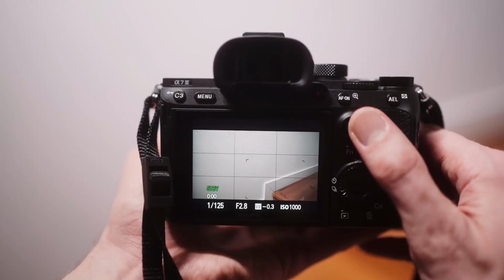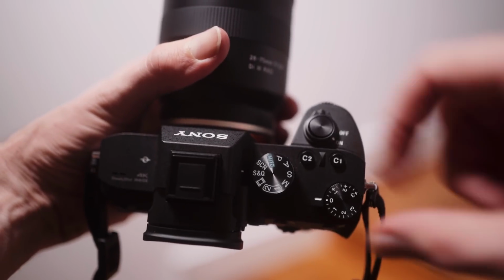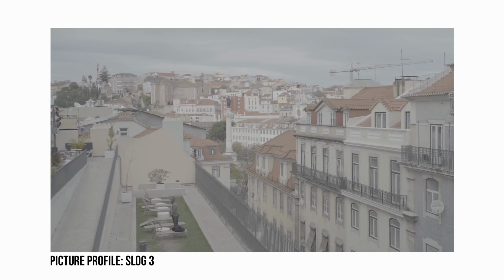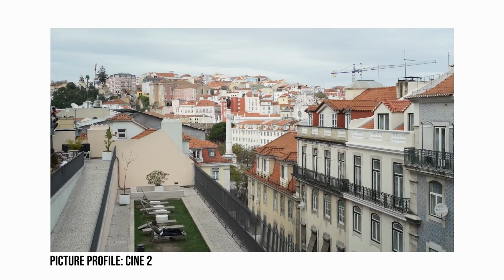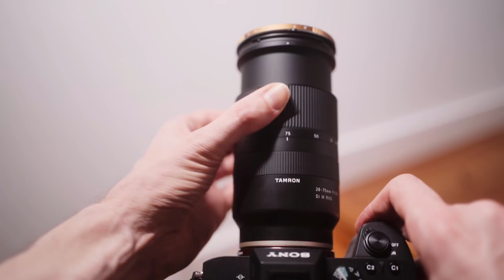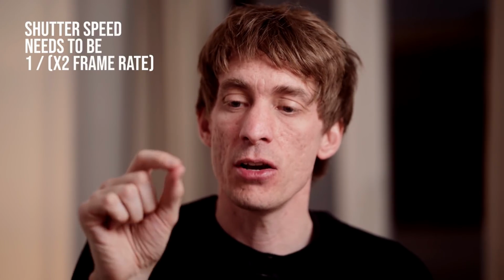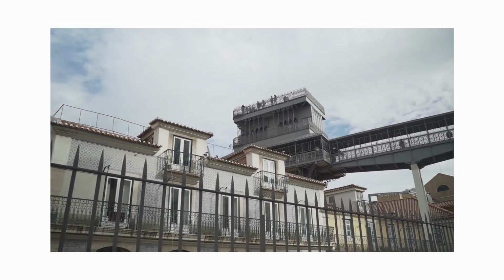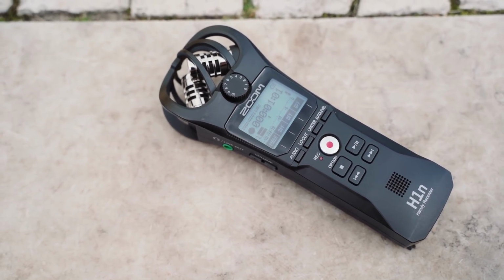My Minimalist Approach to Filming B Roll (feat. Sony A7iii and Tamron 28-75mm f2.8)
This is a playlist of favourite tracks of mine which I have used in previous videos

In this video I share my minimalist approach to filming B-roll. After years of lugging around multi cameras, multiple lenses, gimbals, tripods, sliders and drones, I decided to see how much I could get done with just one camera (Sony A7iii), one lens (Tamron 28-75mm f2.8) and one filter (PolarPro Variable ND).  I was surprised by how little I lost in story telling when leaving all that extra gear at home. In this video I also walk you through my settings, frame rates, picture profiles, resolution choices, and some ideas for capturing audio.